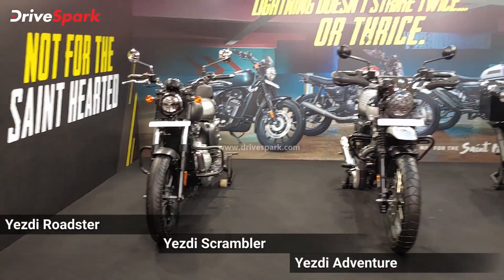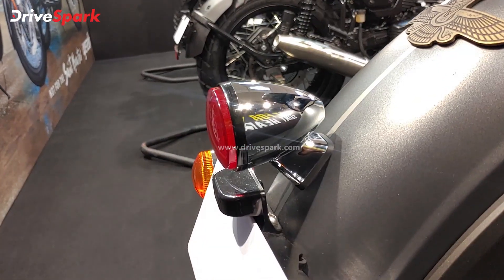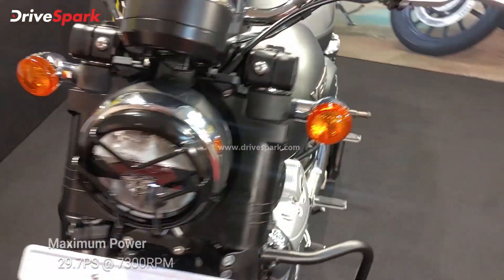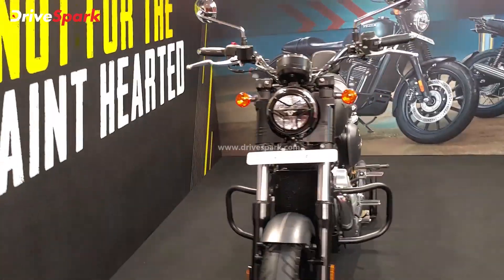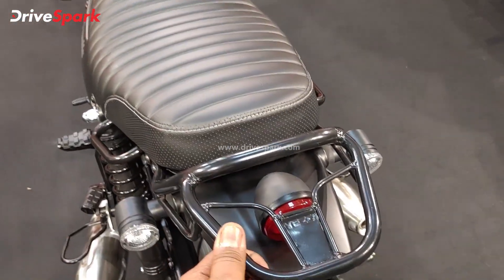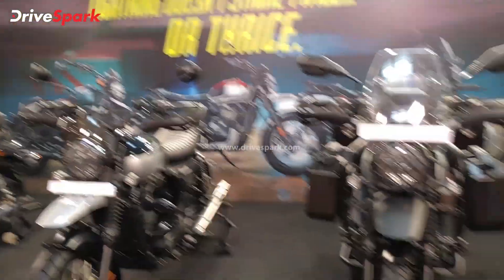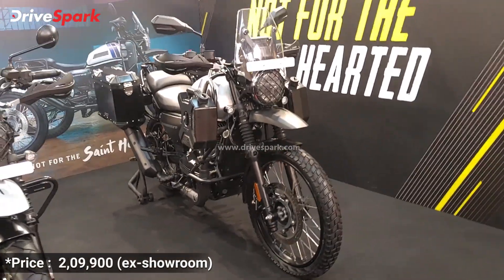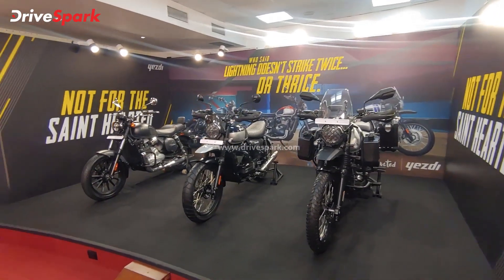Yezdi Motorcycles Walkaround | Roadster, Scrambler, Adventure | Price Rs 1.98 Lakh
Yezdi brand is back in an all-new avatar under the Classic Legends ownership. A total of three motorcycles have been launched under the brand: Roadster, Scrambler & Adventure. Prices for the motorcycles start at Rs 1.98 lakh, ex-showroom. We have had the chance to look at all three motorcycles to bring our first impressions. Watch the video to know more.